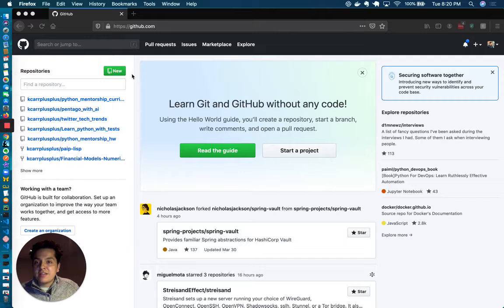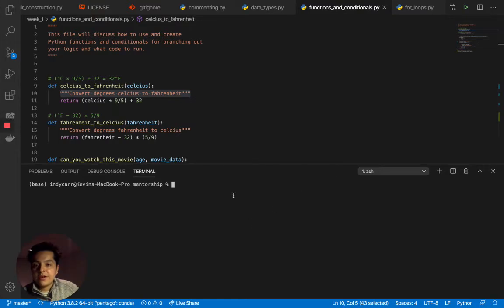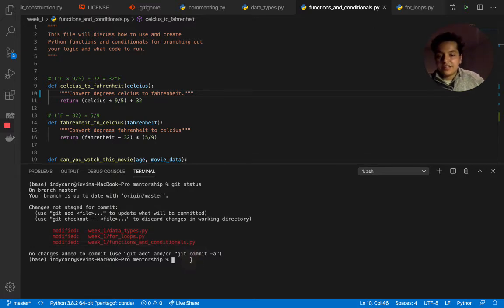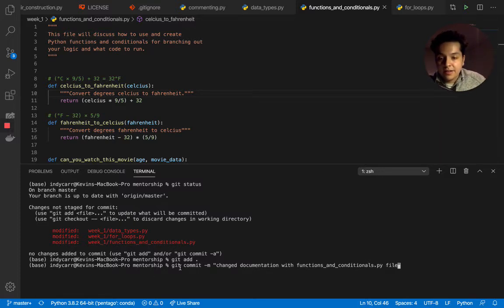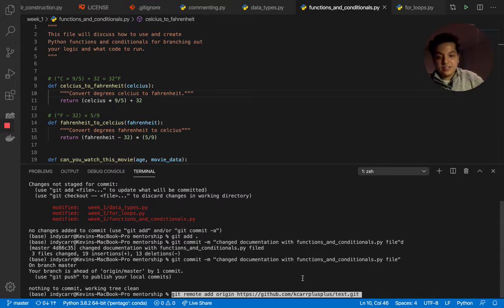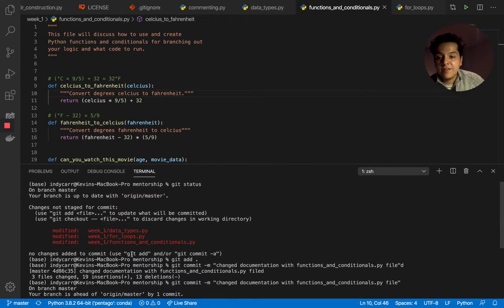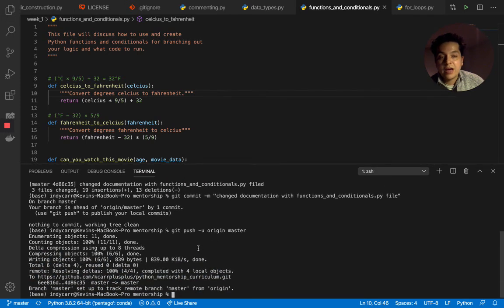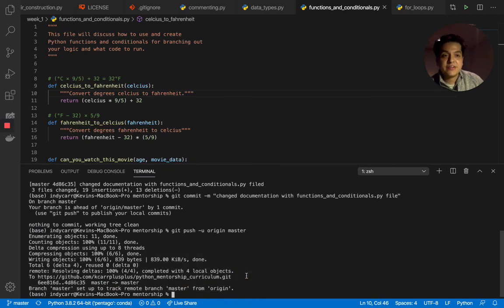Git and Github workflow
How to use Git and Github